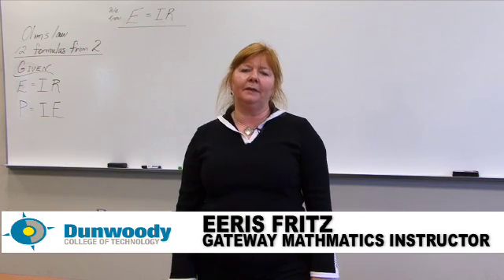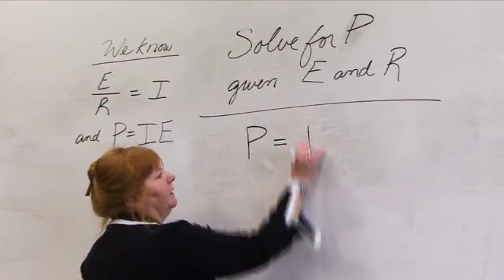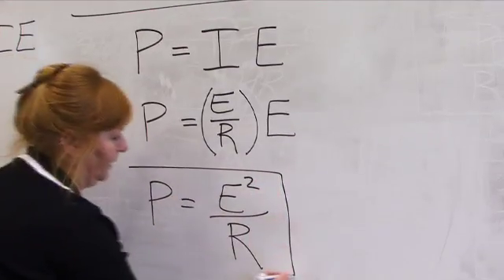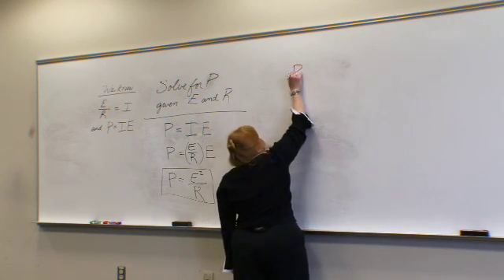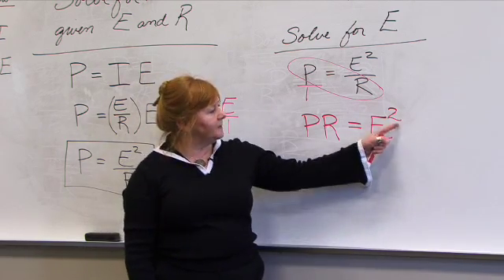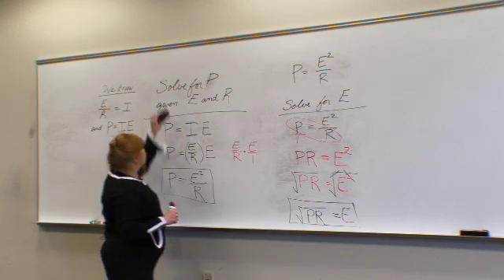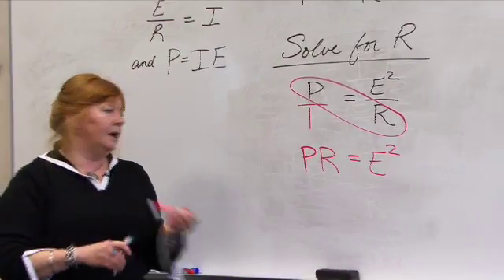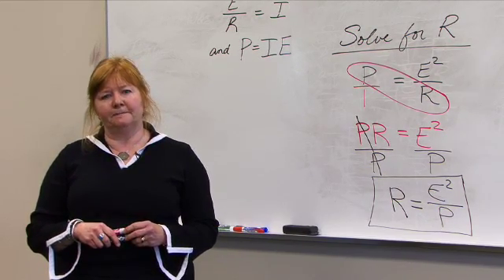Solving Ohm's Law & Watt's Law Part 4 - Eeris Fritz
Dunwoody College's Elftmann Success Center invites you to enhance your learning of solving Ohm's Law & Watt's Law. For more tutoring videos, including the same topic presented with a different approach,